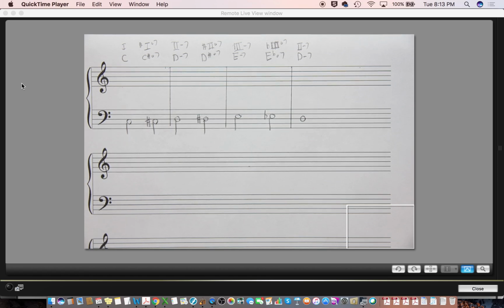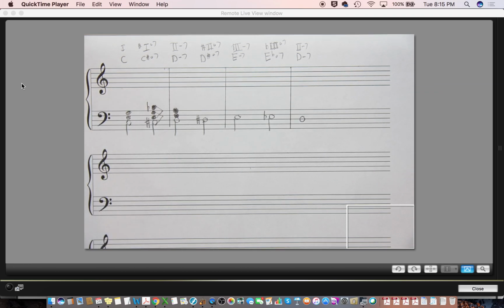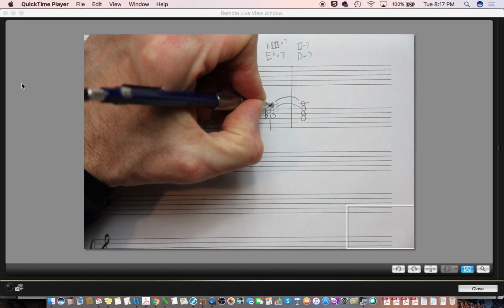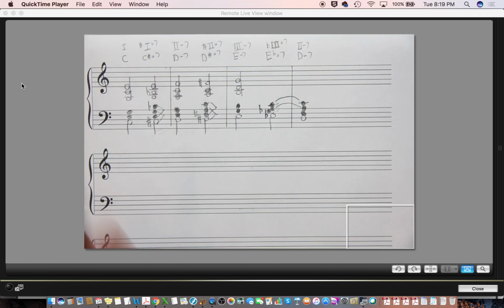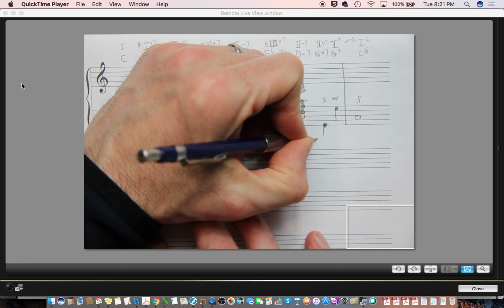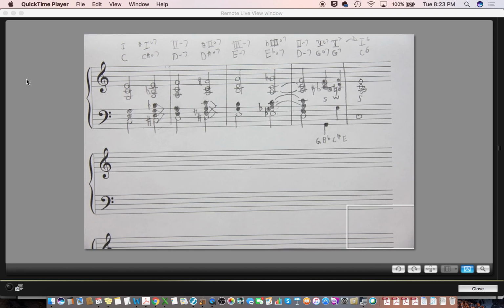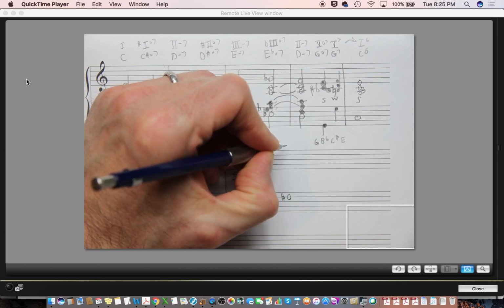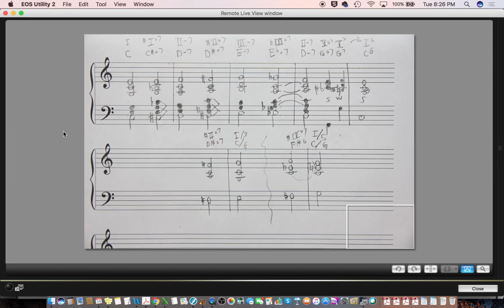Diminished 7th voice leading